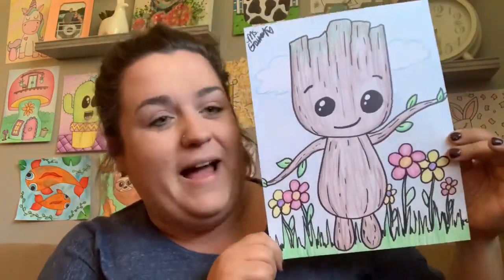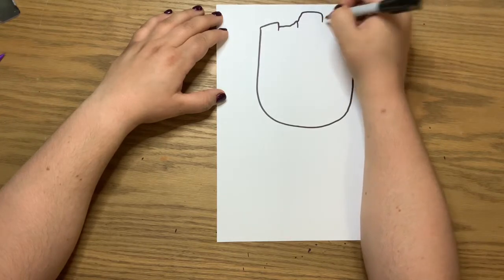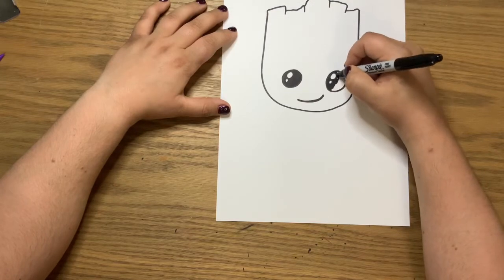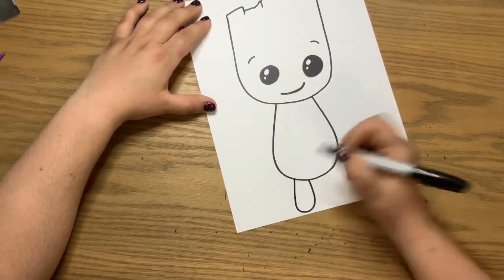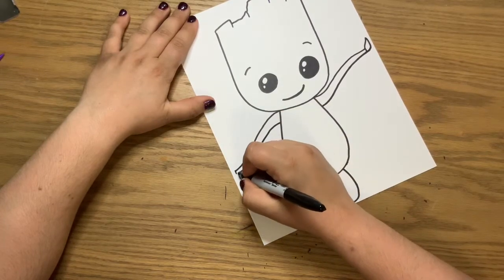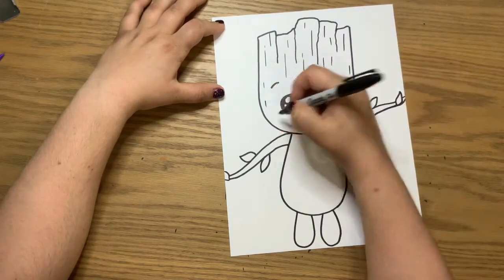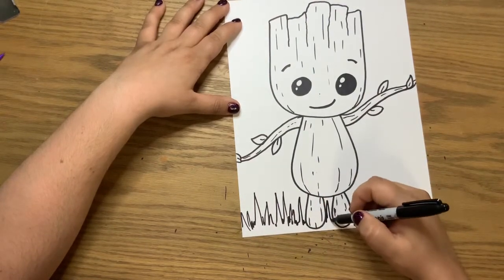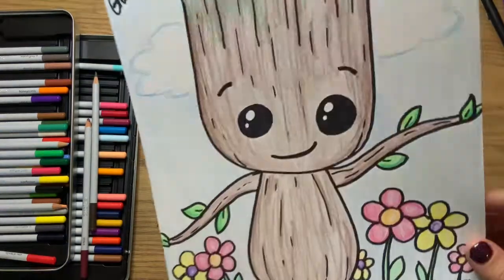How to draw a baby Groot! 🌳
Come draw this super fun baby groot with me! Follow along to this step by step directed drawing and add your own fun little details at the end!